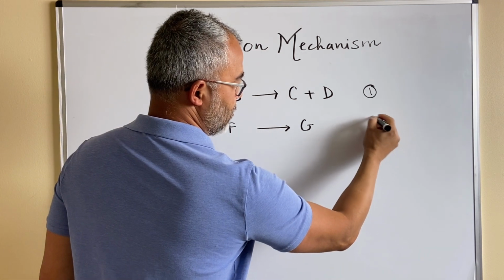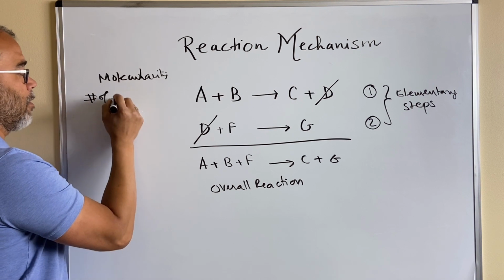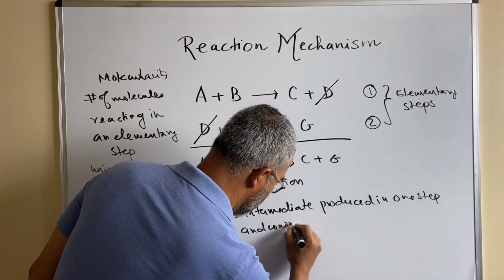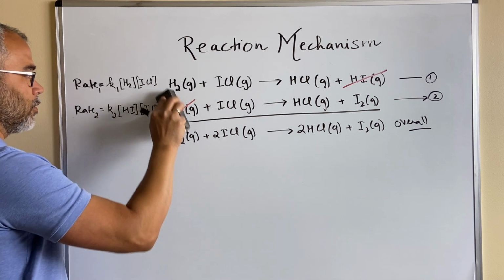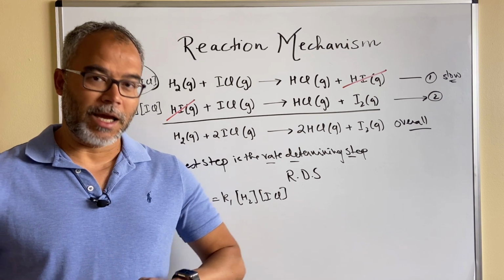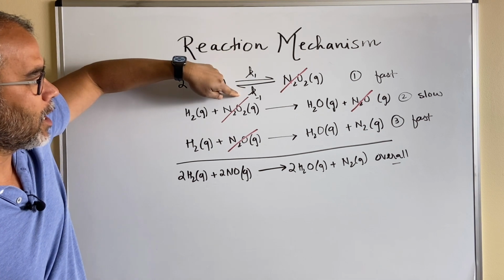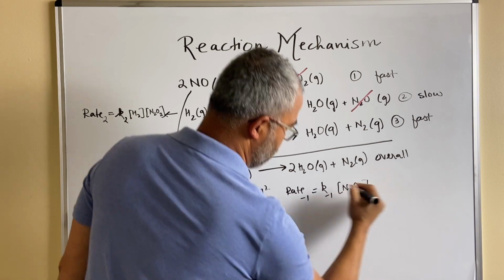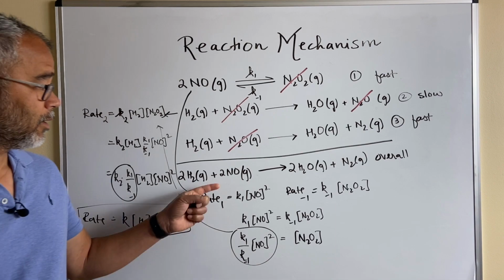How to determine the rate law from a reaction mechanism